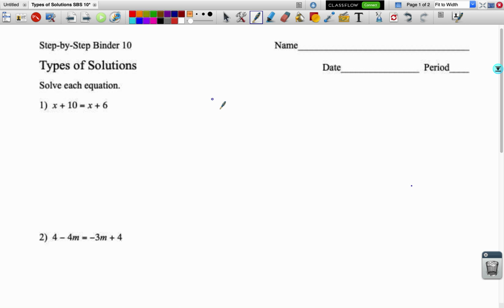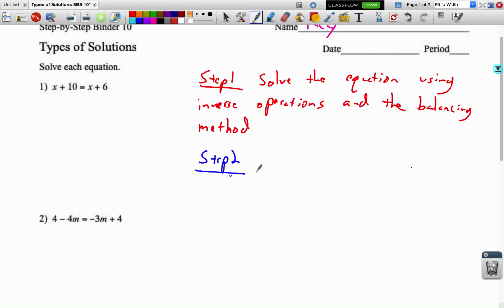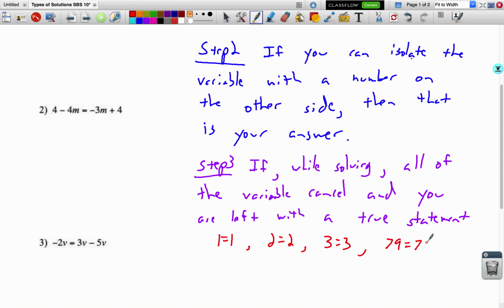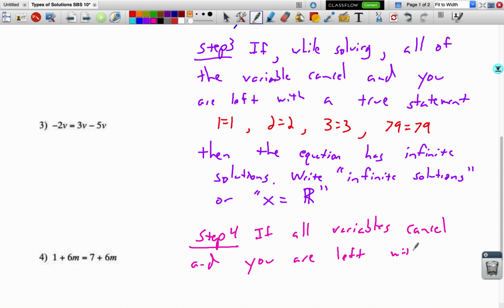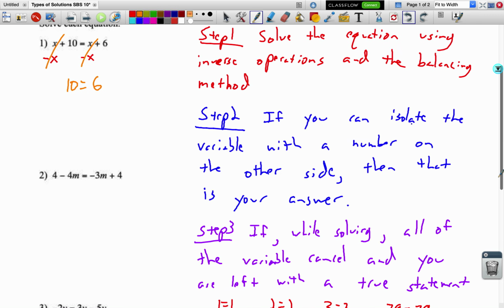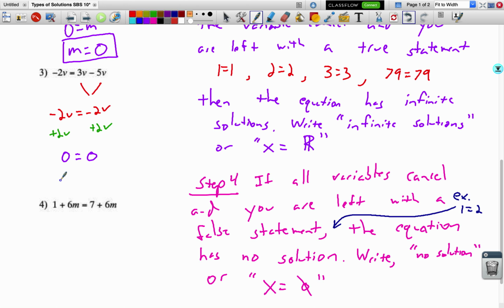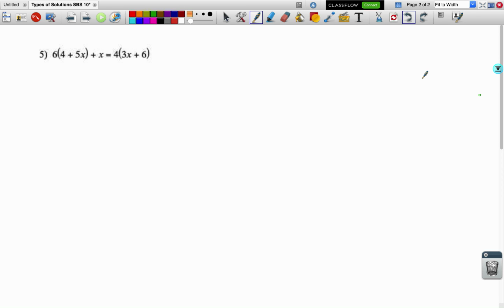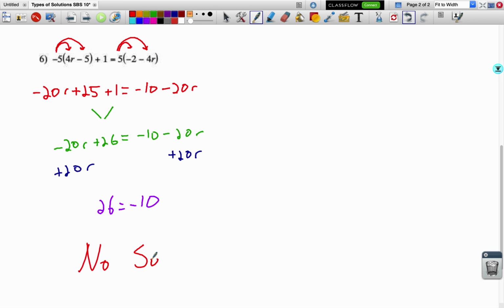Oct 26-29- Types of Solutions Step-By-Step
Oct 26-29- Types of Solutions Step-By-Step- Lecture Video
Alg 1A
Mr. Olson